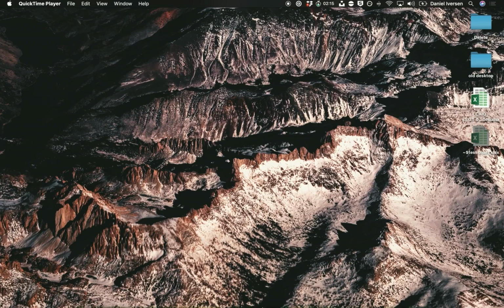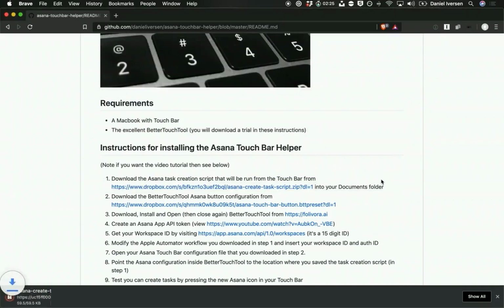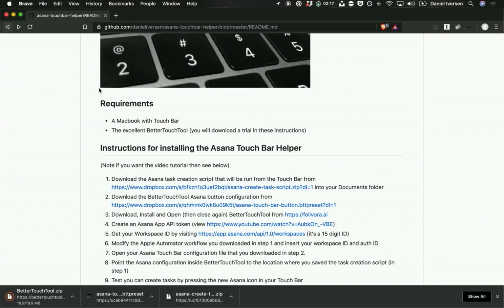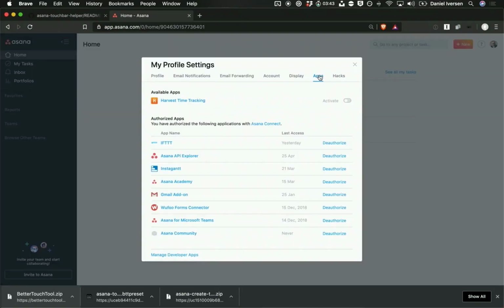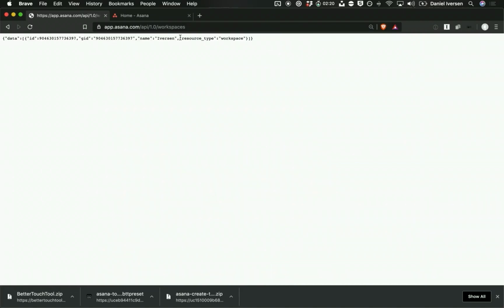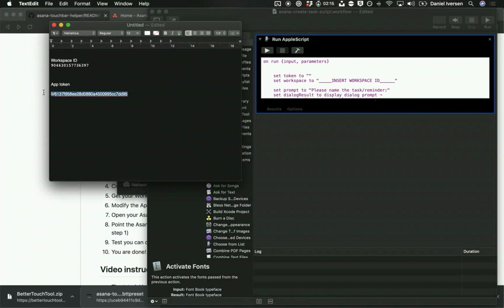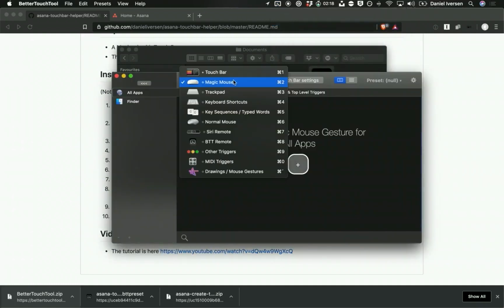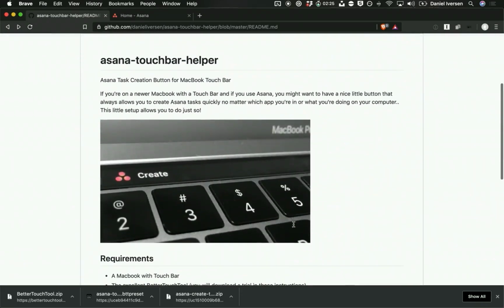How to create an Asana button on your Macbook Touch Bar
Create an ever-present Asana "Create" button on your Touch Bar to create new tasks or reminders wherever you are on your Mac and in whichever application! Take time back and reduce stress by having a streamlined unified inbox for all your important tasks and activities.